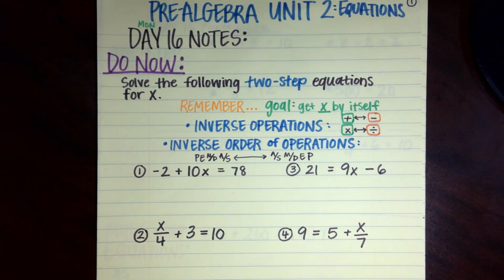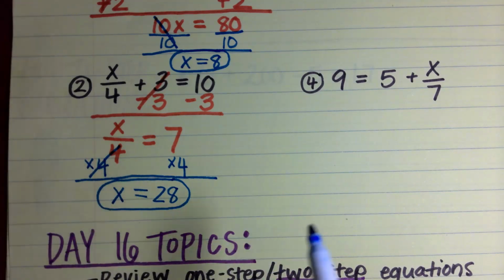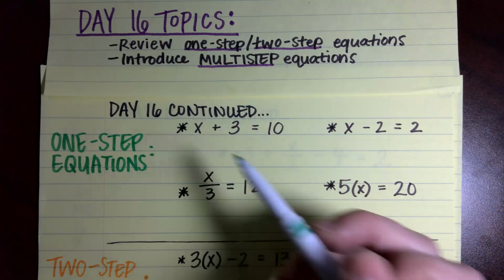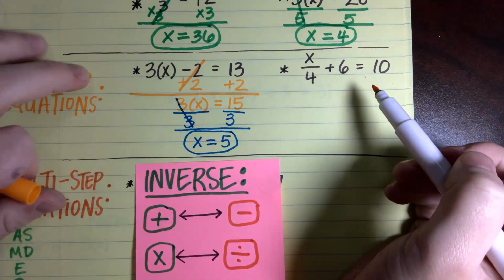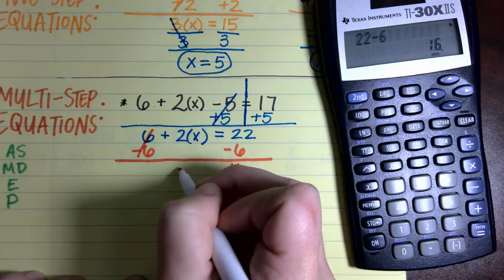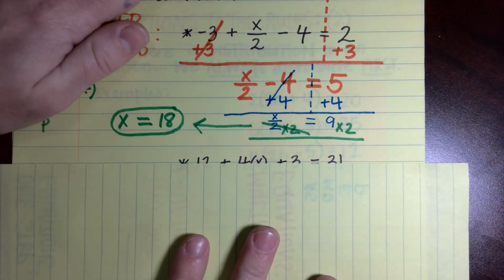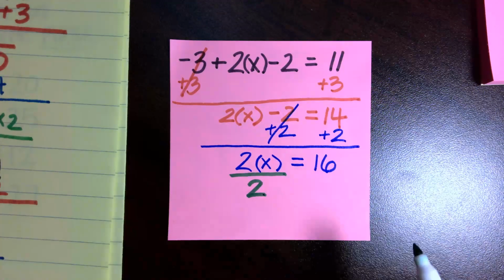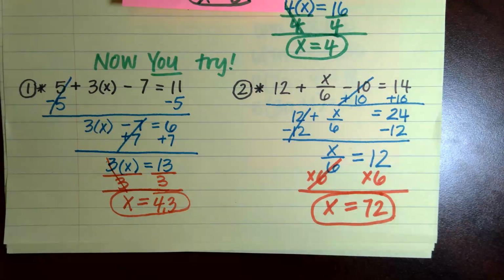Day 16 Period 1 PRE-ALGEBRA UNIT 2 Introducing How to Solve Multi-Step Equations